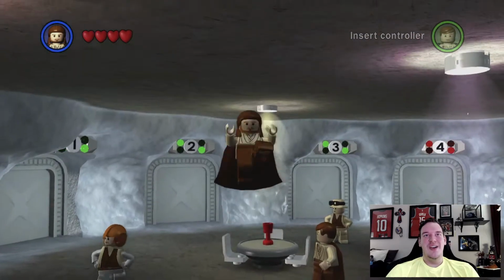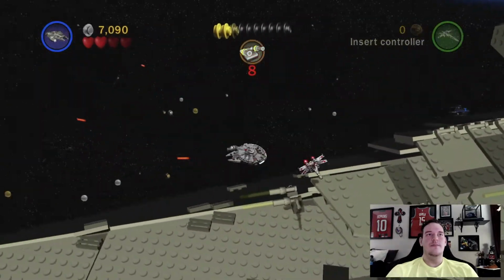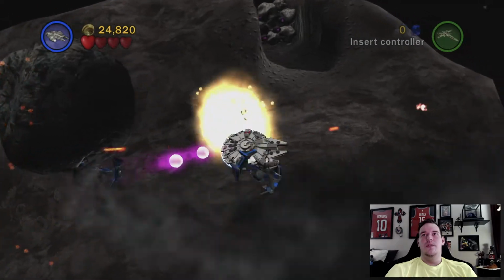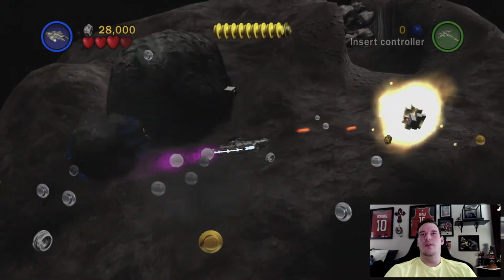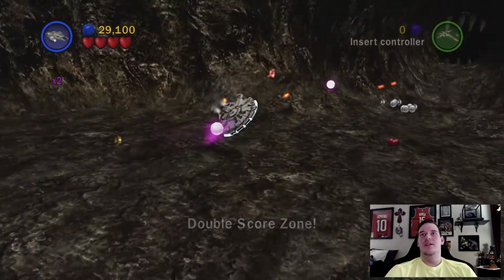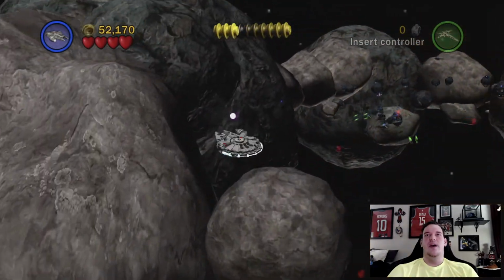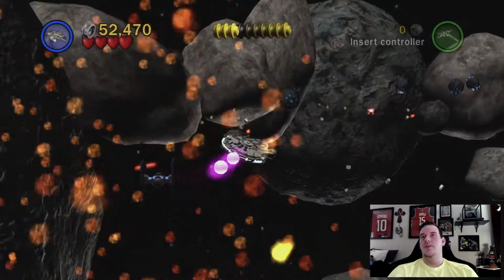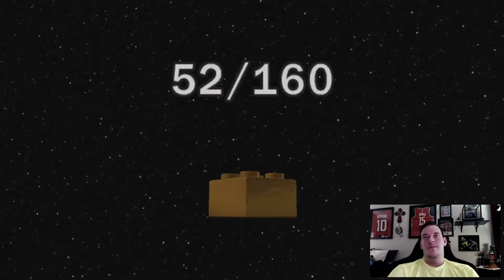Falcon Flight | LEGO Star Wars Ep 5 3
Ephesians 1:13-14 You were marked in him with a seal, the promised Holy Spirit, who is a deposit guaranteeing our inheritance until the redemption of those who are God's possession — to the praise of his glory.

Today we use the Millennium Falcon to travel away from the deadly Empire. Are we able to escape?